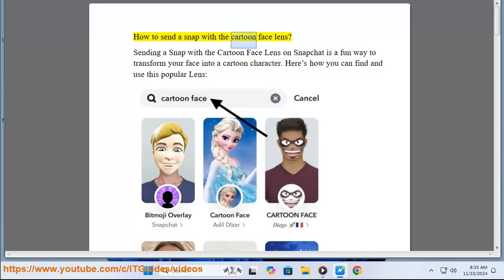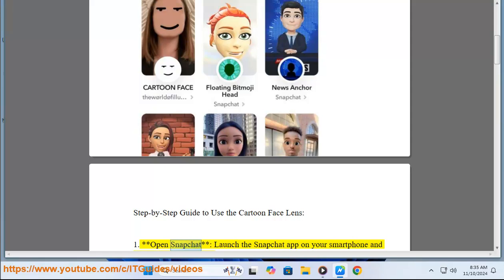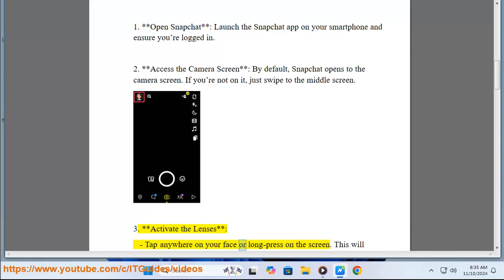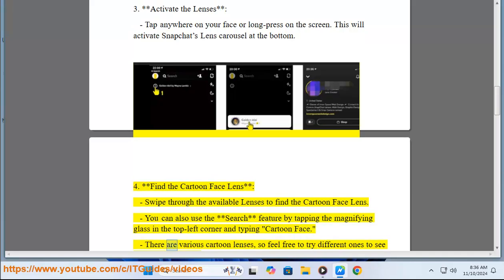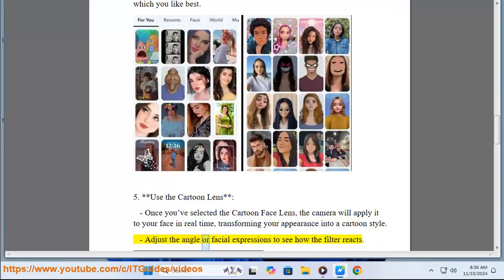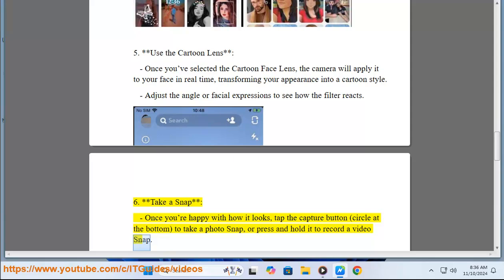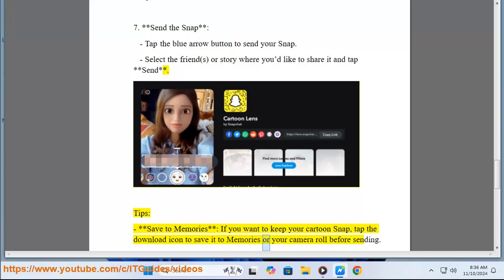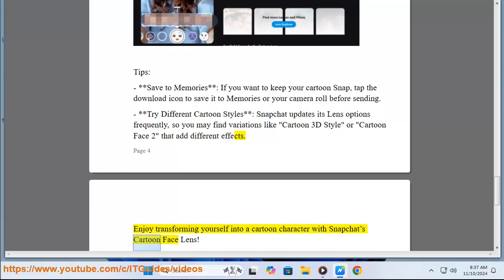Send a snap with the cartoon face lens? Here's a how-to.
Here's how to Send a snap with the cartoon face lens.

i. Here's how to use the cartoon filter on Snapchat:

## Snapchat Cartoon Filter Steps

### Method 1: Lens Carousel
1. Open Snapchat
2. Access the camera screen
3. Tap the smiley face icon near the camera button
4. Swipe through Lenses
5. Look for cartoon/animation filters
6. Select and apply the desired cartoon filter

### Method 2: Lens Explore
1. Open Snapchat
2. Go to Lens Carousel
3. Tap "Explore" at the bottom right
4. Search "Cartoon" or "Anime"
5. Browse available cartoon filters
6. Select and apply your preferred filter

### Method 3: Lens Creator Search
1. Open Snapchat
2. Tap Lens Carousel
3. Use search bar
4. Type "Cartoon Filter"
5. Browse community-created filters
6. Try different options

### Pro Tips
- Update Snapchat for latest filters
- Some filters are time-limited
- Experiment with different filters
- Good lighting helps filter quality
- Adjust camera angle for best results

### Additional Notes
- Filters change periodically
- Not all cartoon filters available simultaneously
- Requires good smartphone camera
- Free filters are randomly available